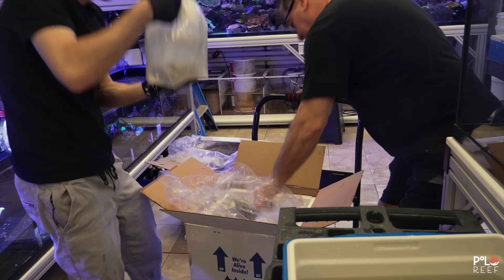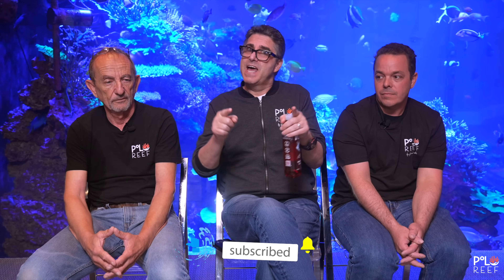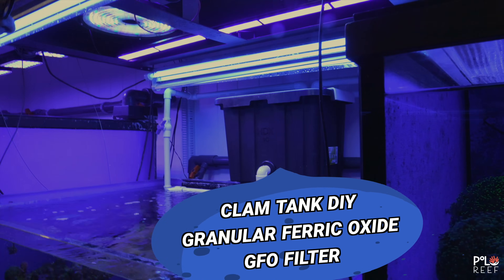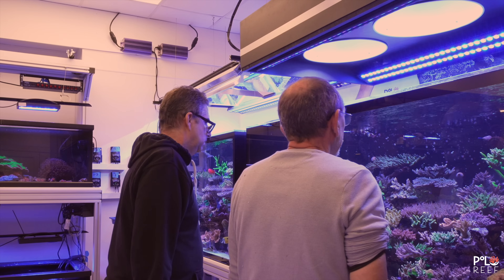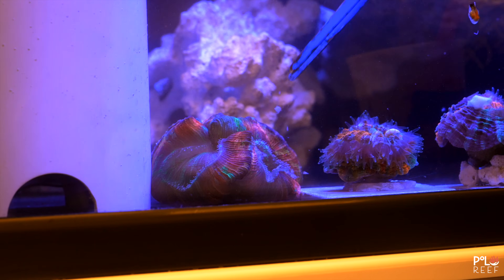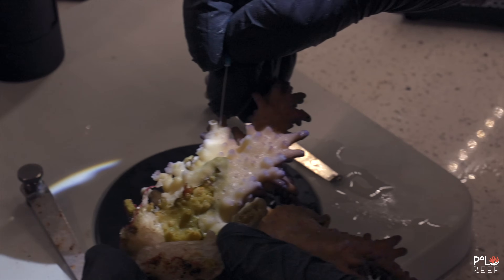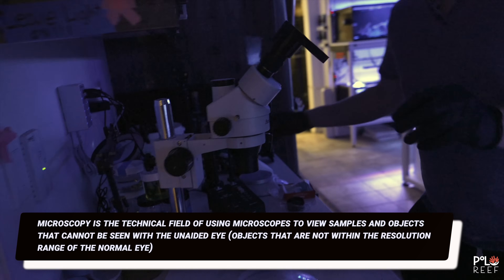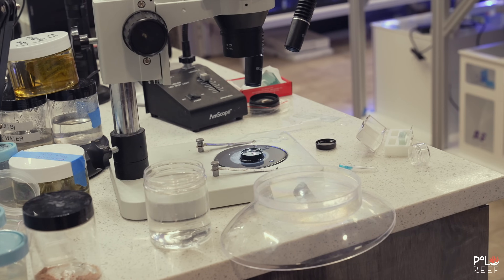SOLUTION TO GFO USE IN REEF AQUARIUMS AND MORE!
Trouble with GFO fines? The Polo Reef team takes on a challenge most reefers face, but few solve. When GFO reactor dust threatens the health of their massive 17,000-gallon reef tank, Andrew and the crew engineer a DIY GFO sediment filter to stop it in its tracks.
Meanwhile, Alex, the vet, uncovers a mystery parasite under the microscope—raising even more questions. Can the team fix the GFO issue and identify the coral intruder?

♕ MERCHANDISE
- Andrew Sandler